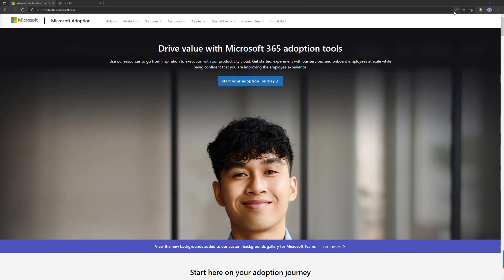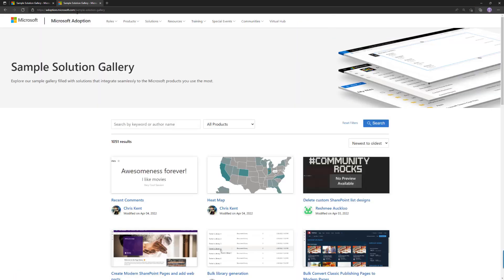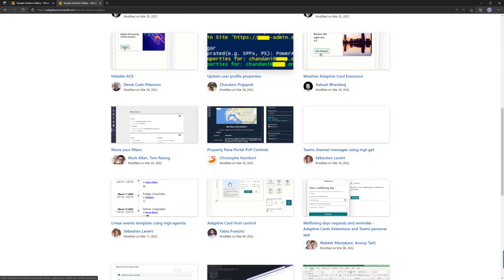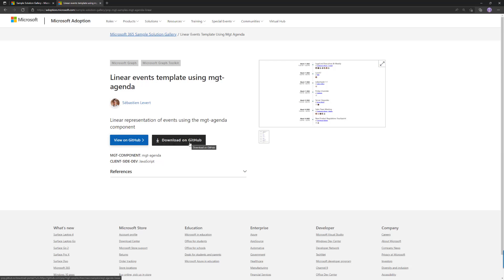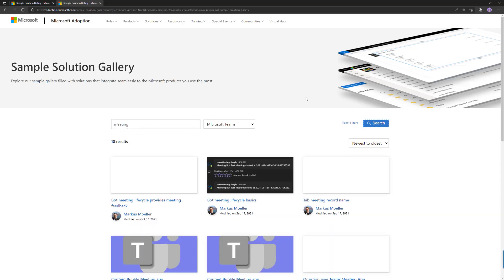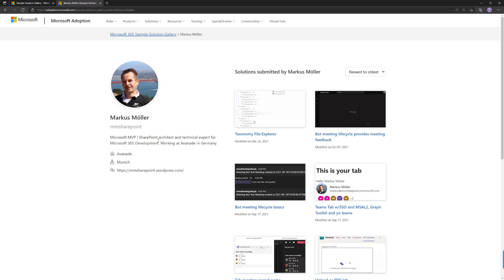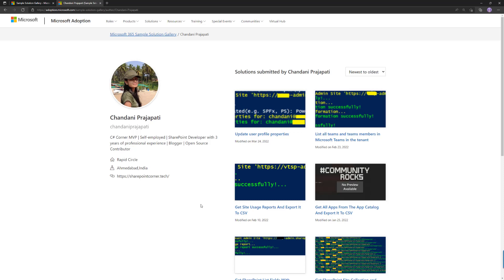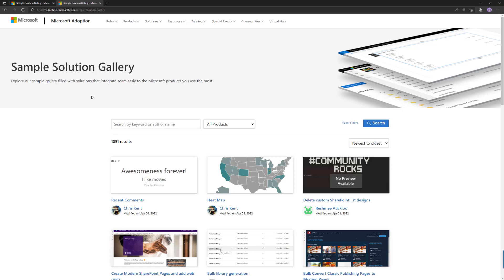Introduction to Microsoft 365 Unified Sample Gallery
In this 6-minute demo – Vesa Juvonen walks through the experiences in the Microsoft 365 Unified Samples gallery from where to find it and how to use it. We hear time and again from partners and customers that samples are the key to generate demand – as they inspire and showcase the art of possible. This is why we created the Microsoft 365 Unified Sample gallery which aggregates samples from Microsoft and community to a single unified experience

Demo Presenter:  Vesa Juvonen (Microsoft) | @vesajuvonen

00:00 - Intro
00:40 - Where to find the gallery?
01:17 - Why does it exist, and does it work?
02:11 - Targeting to search query
02:31 - Viewing individual sample
03:12 - Search options
03:43 - Contributor pages
05:00 - Contributing to samples
05:31 - Closing